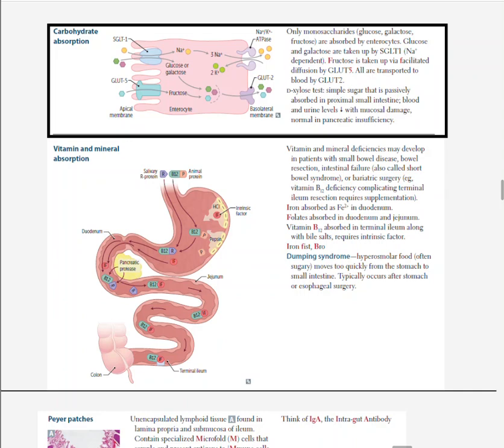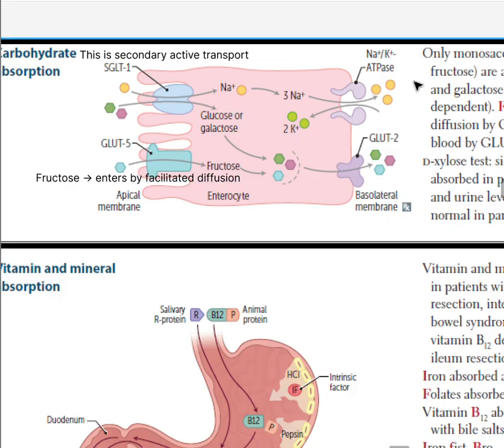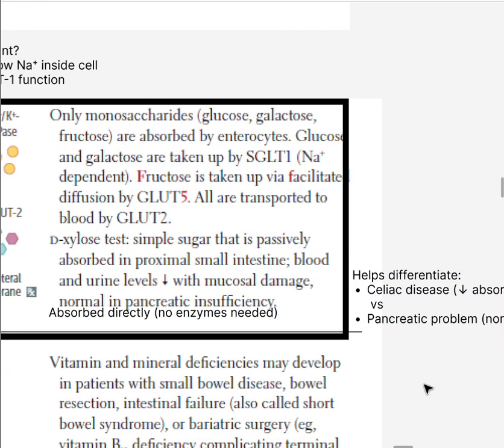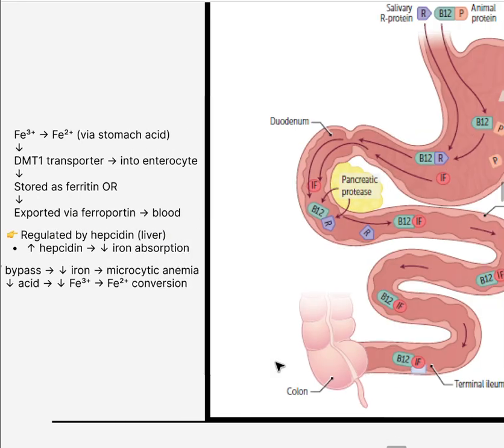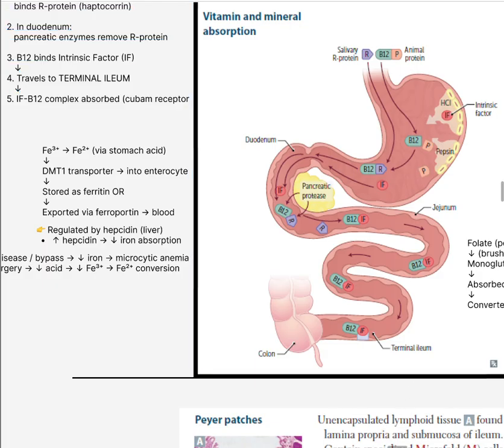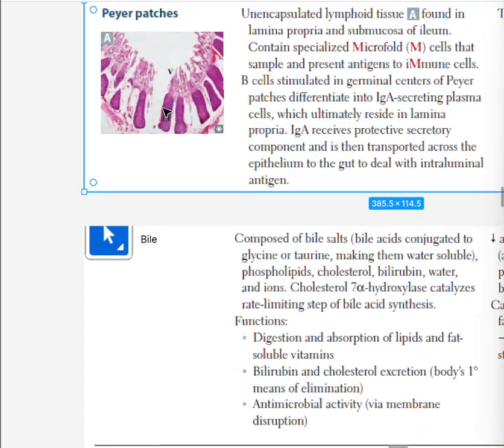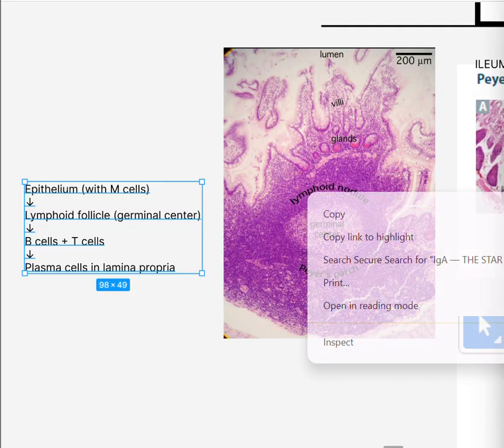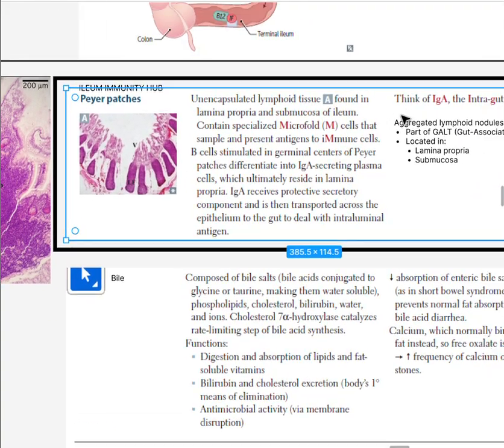FA GIT Part 14 Carb absorption, Vitamin mineral absorption and Peyer Patches